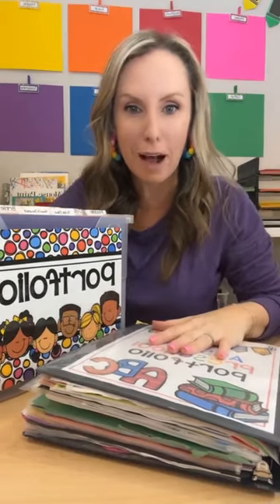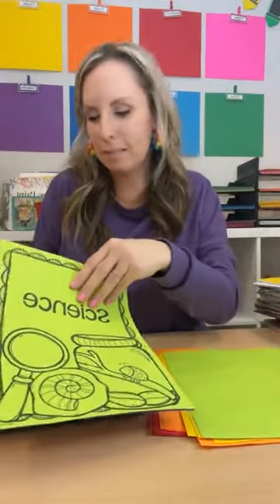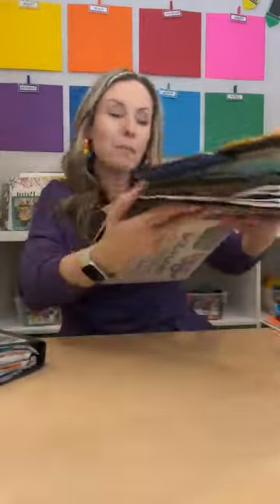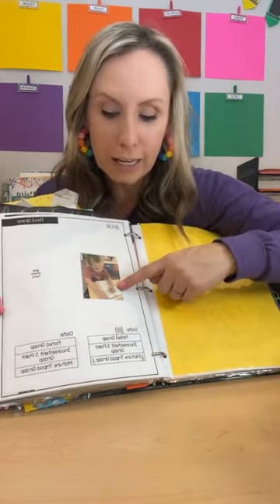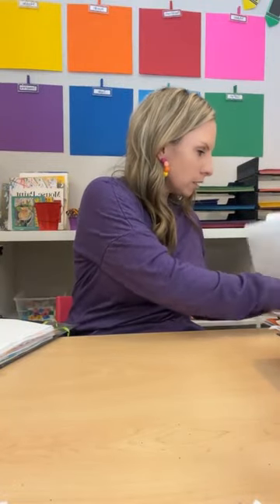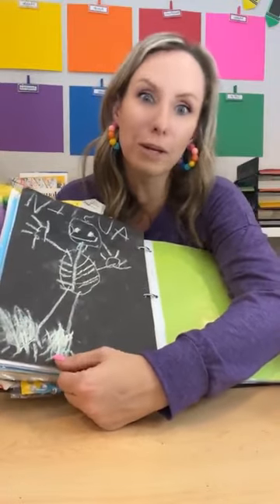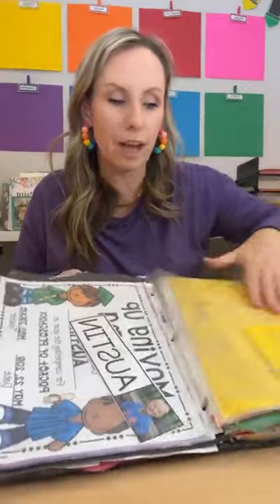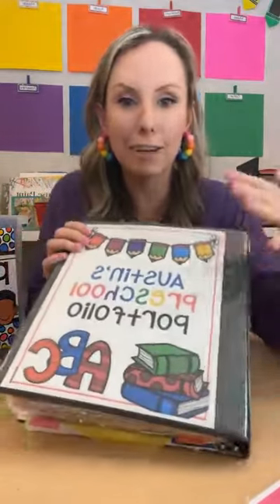All About Portfolios for Preschool, Pre-K, and Kindergarten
Learn all about how I use portfolios in my preschool classroom! I have tons of tips and tricks to implement in your preschool, pre-k, or kindergarten classroom!